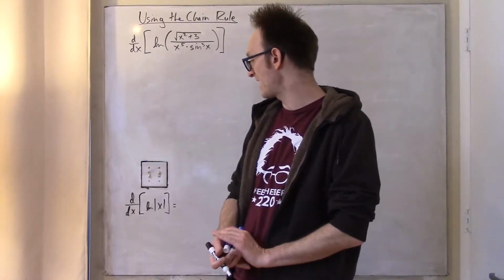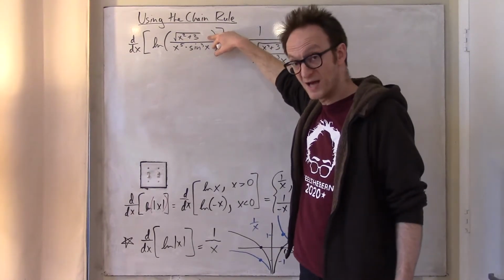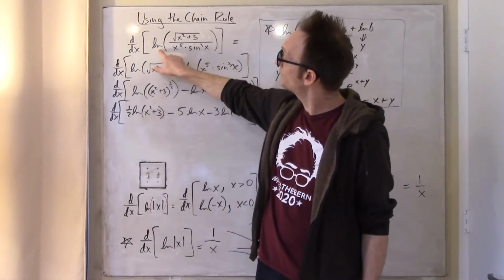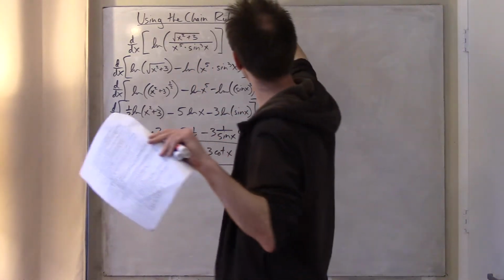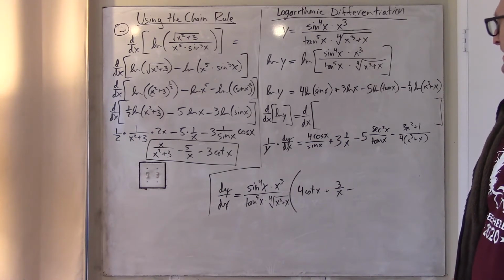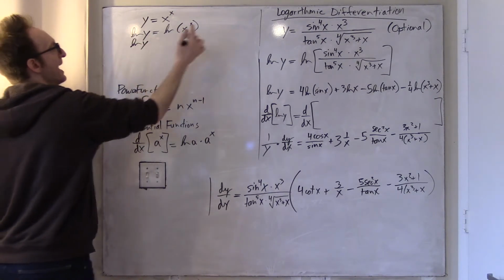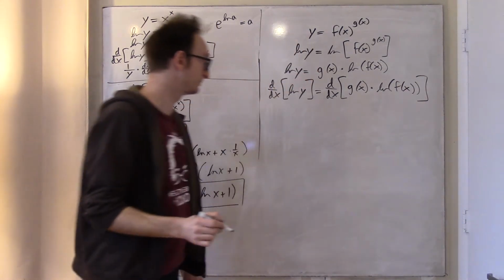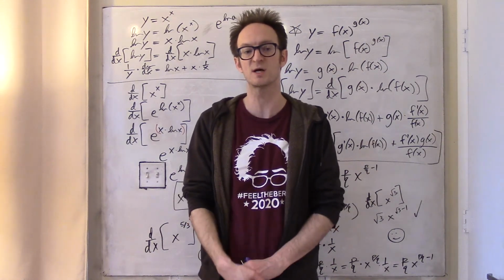Analysis 1A - Lesson on Logarithmic Differentiation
Analysis 1A - Rose - MBHS - Blair - Lesson on Logarithmic Differentiation: d/dx[ ln|x| ], using logarithm rules to help with differentiation - 03/18/2021